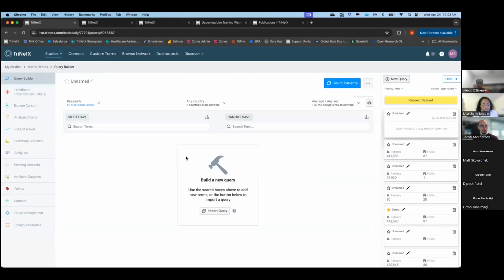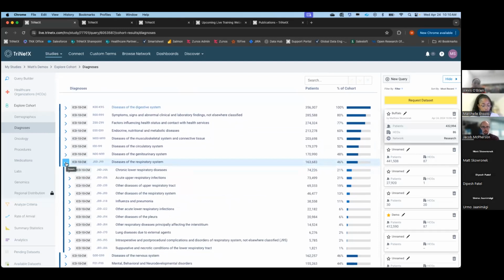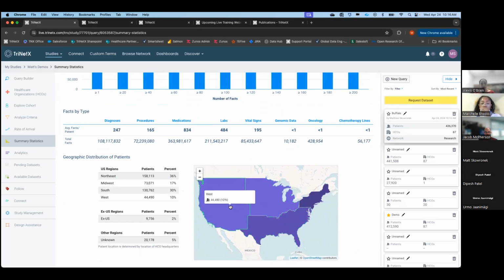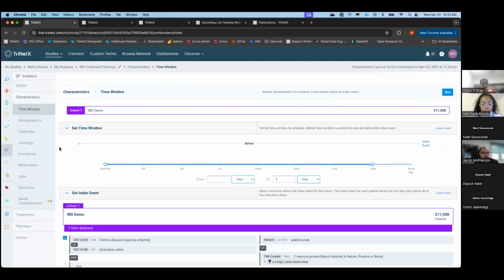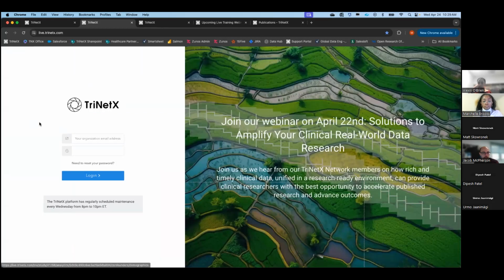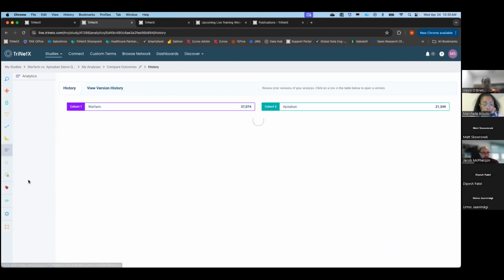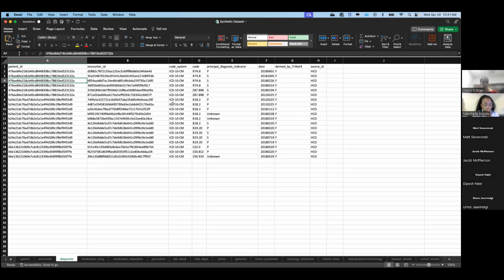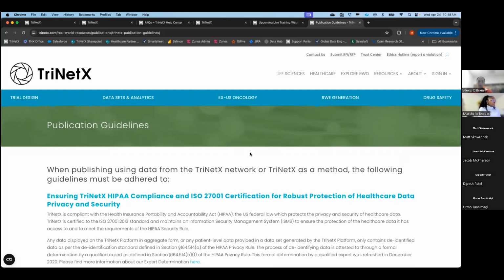CTSI Open Research Office: TriNetX: A Closer Look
On April 24, 2024, TriNetX Healthcare Partnership Manager Matt Skowronek followed up his 2023 Open Research Office session with a more in-depth study of the clinical patient database.